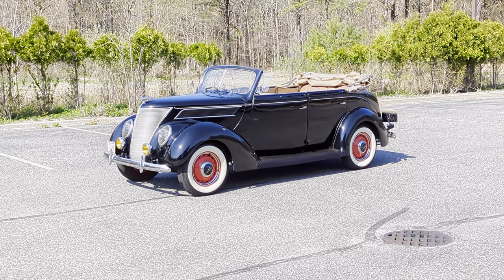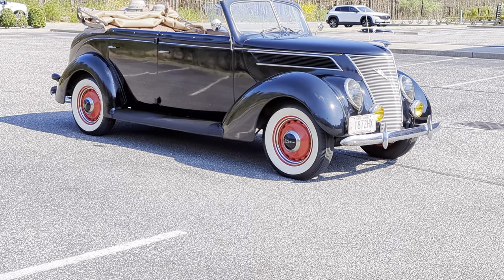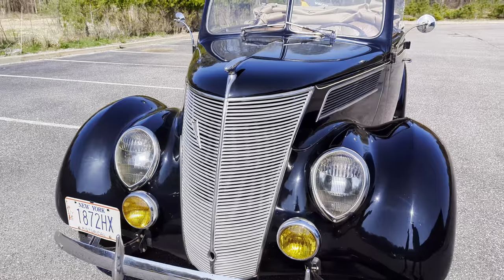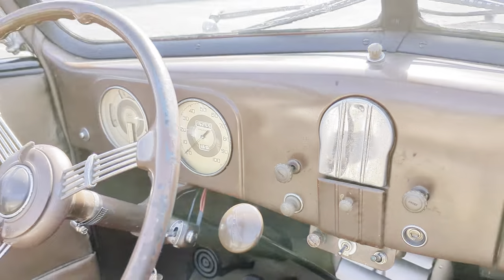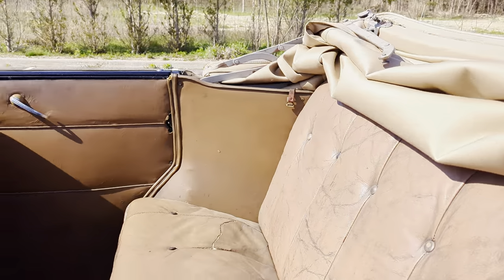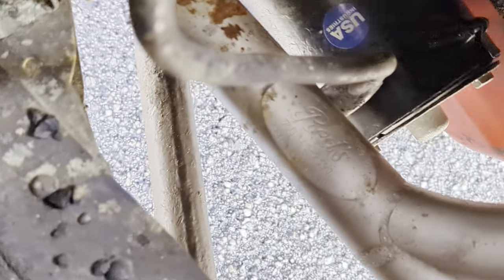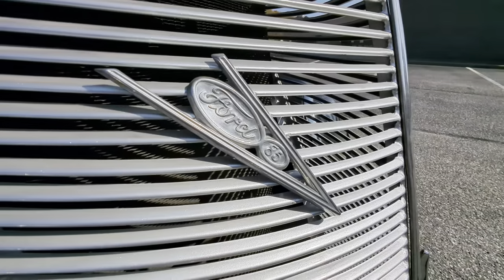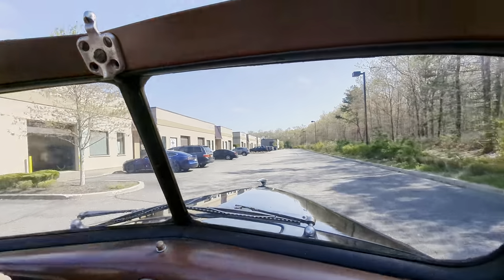1937 Ford Phaeton Model 78 For Sale~Flathead~90% Original and Just Gorgeous!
1937 Ford Phaeton Model 78 For Sale

Rare Survivor Found In A Massachusetts Barn In 2009, Still Wearing Her License Plate From 1957
90% Original and Just Gorgeous
No Race Modifications, Only Brought Up To Street Legal Standards
Original Flathead Engine Runs Perfect And Doesn't Burn A Drop Of Oil
Reds Headers
Stromberg 97 Single Downdraft Carburetor
Mechanical Fuel Pump With An Electric Fuel Pump At The Tank
Seven Volt Battery
Three Speed Manual Transmission
Refreshed Brakes
Big Wide Whites Wrapped Around Red Wheels
Dual Exhaust With Big Chrome Tips
Glasspack Mufflers
Beautiful, Straight Body
Original Paint Looks Fantastic With Only Some Minor Checking On The Driver Door
Teardrop Headlights
Hood Ornament Doubles As The Hood Release
Turn Signals
Original Interior Except For The Bottom Of The Front Seat
Comfortable Bench Seat
Added Hot Rod Heater
Added Turn Signals
Added Seat Belts
Armrest On Driver Door
Side Curtains And Spare Tire Included
Great Parade Car
With Current Owner For 15 Years
Always Stored Indoors
1937 NY License Plate Also Included

This Car Was Found In A Massachusetts Estate In The Fall Of 2009. It Was One Of 10 Cars Kept In A Heated Barn. The Last Time It Was Driven Was In 1957, Still Wearing Plates On It From The Same Year. The Work Done On The Car Was Just To Make It Road Worthy. Its A Pure Survivor. No Real Restoration Work Done On The Car. The Same Type Car With Roll Up Windows Is Called A Convertible Sedan.